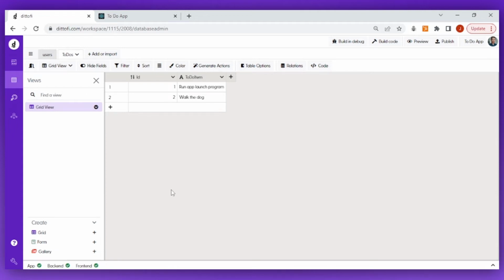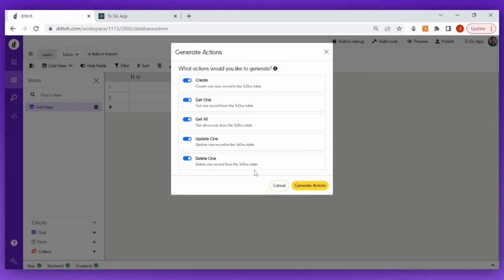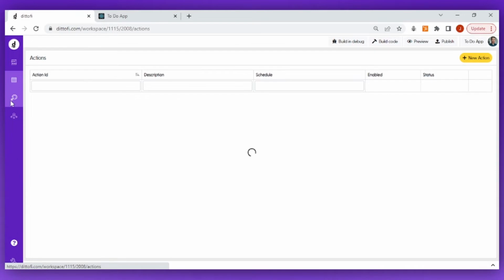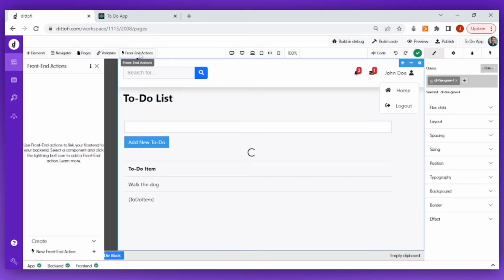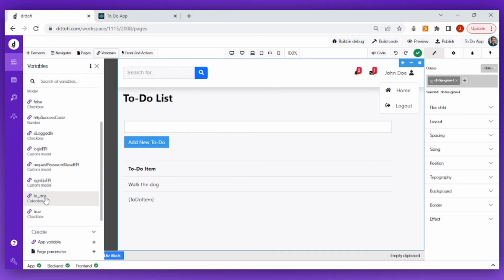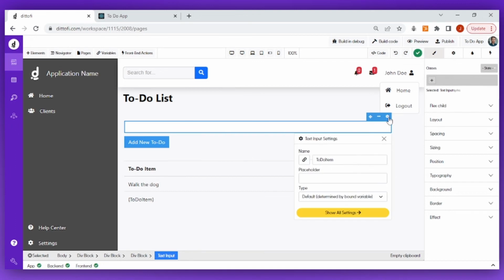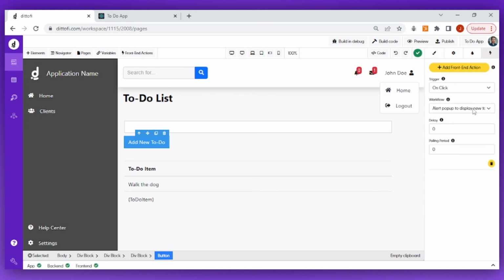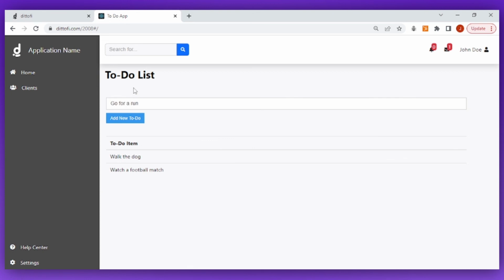Part 13 - Auto Generating Front End & Back End Actions